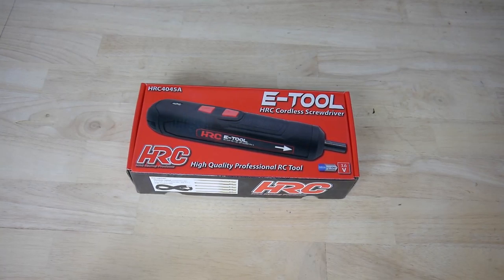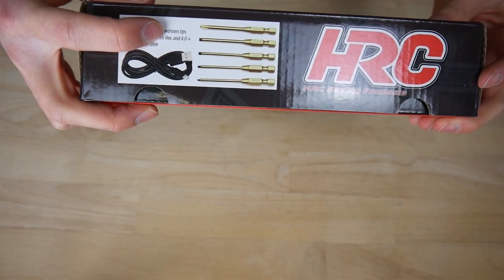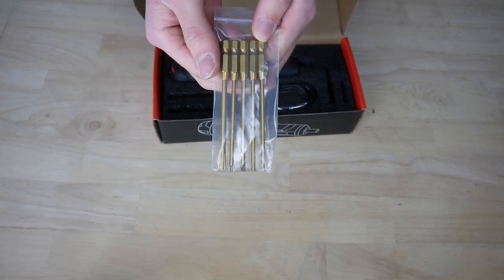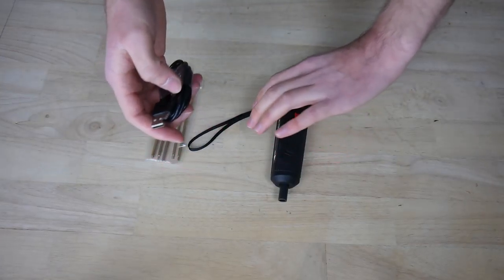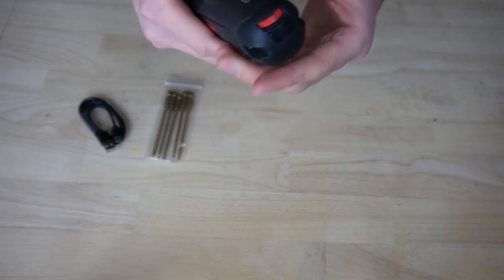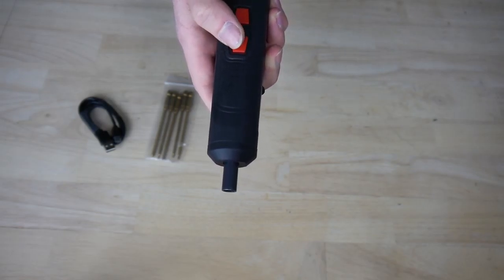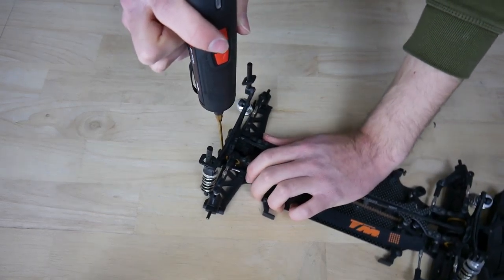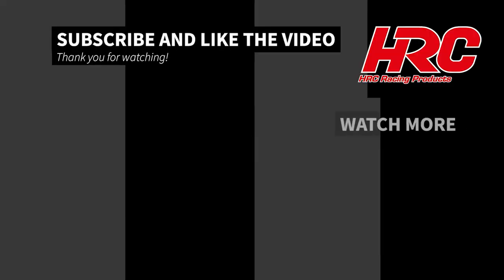The professional electric screwdriver "E-Tool" for R/C products | HRC Distribution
Tool - Electric Screwdriver "E-Tool" - cordless - 2200mah

This cordless screwdriver from HRC RACING make you screwing faster. The power can be adujusted by the power limiter to save your screws. It include USB charging cable and 5pcs titanium coated PRO tool tips.

Include Titanium PRO tips: 1,5/2,0/2,5/3mm & +4mm

Weight:
286g

Dimension:
Length 18.5cm
Height 3.5cm
Circumference 12.5cm